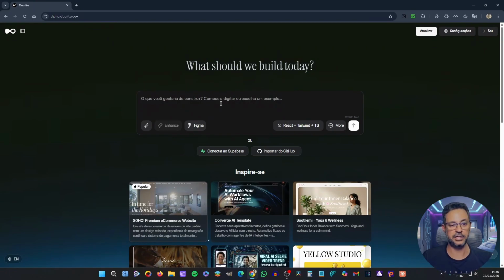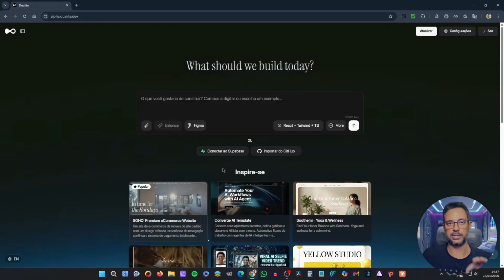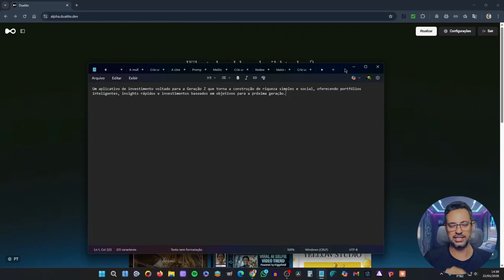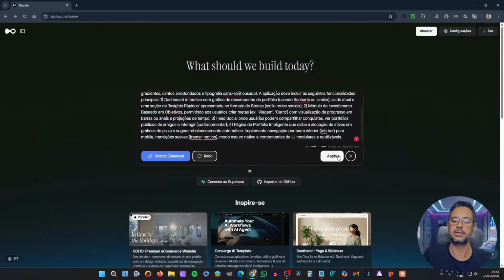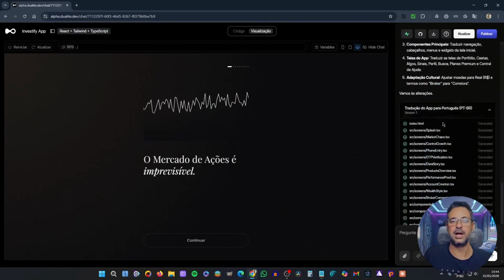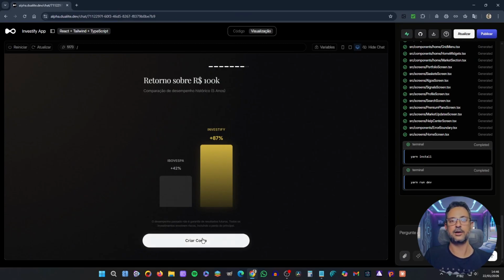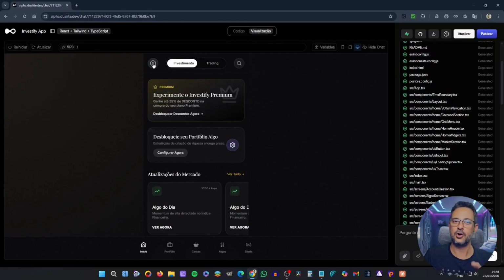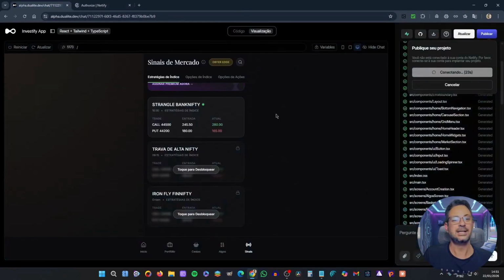Amazing! How I Built an Investment App Without Coding (Using AI)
Ever wondered if AI can help you build a real, modern app—like startup-level cool? In this video, we dive into Dualight, a no-code platform that lets you turn your app ideas into reality without writing a single line of code! Watch along as we build a Gen Z investment app in minutes.

0:00 - Introduction and Video Overview
0:37 - What is Dualight?
1:17 - App Concept and Dualight Introduction
1:56 - Getting Started With Dualight
3:21 - Creating and Enhancing the App Prompt
4:27 - App Generation and Interface Walkthrough
5:08 - Testing and Setting Up the App
6:37 - Publishing, Plans, and Final Thoughts